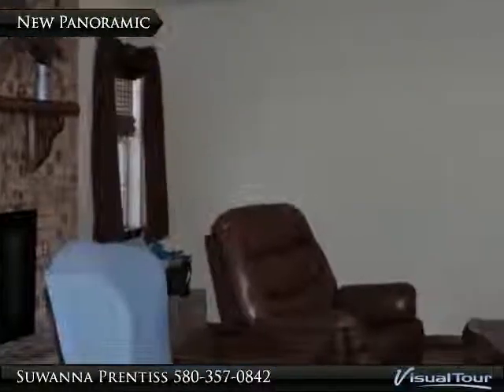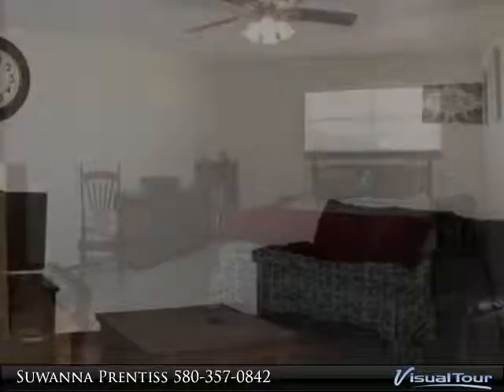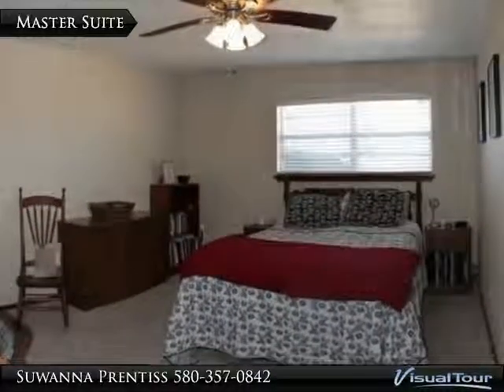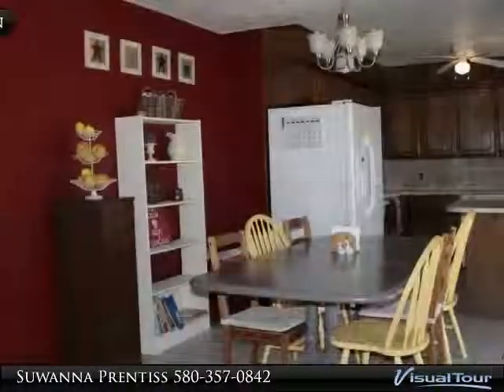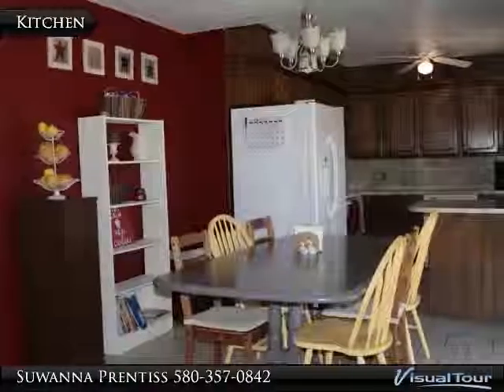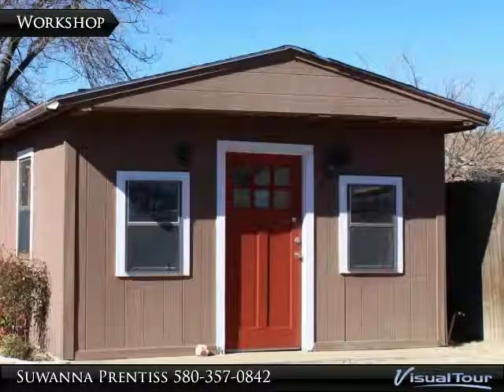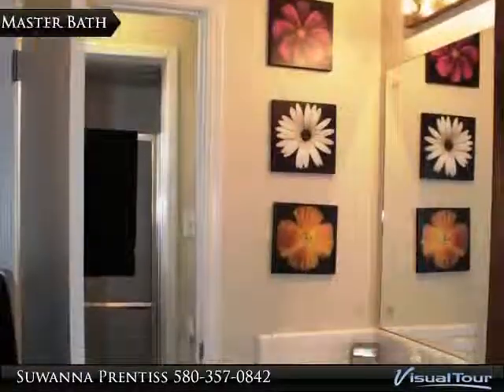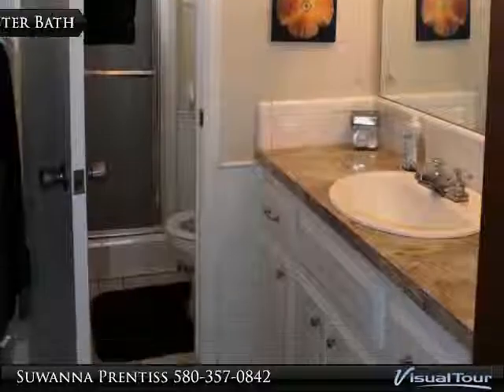7617 NW Taylor Ave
Beautiful 3 bedroom, 2 bath home. Mother-in-law floor plan with king size master bedroom. Energy efficient furnace/AC and roof all new within the last 5 years. Nice neutral colors and pretty ceramic tile. Nice backyard with large storage shed. Great location on quiet cul-de-sac. Woodland Hills School zone and close to parks.

Presented By:
Suwanna Prentiss, Parks Jones Realty